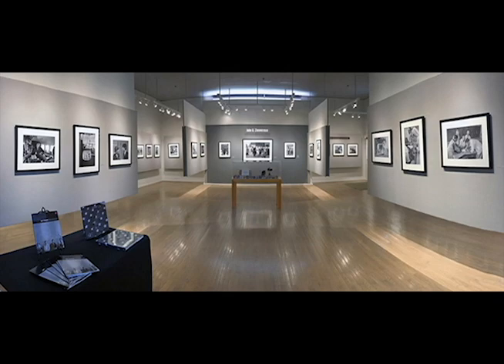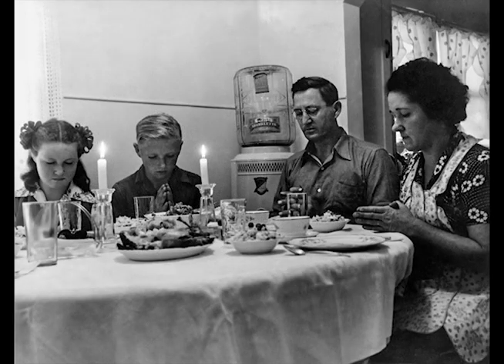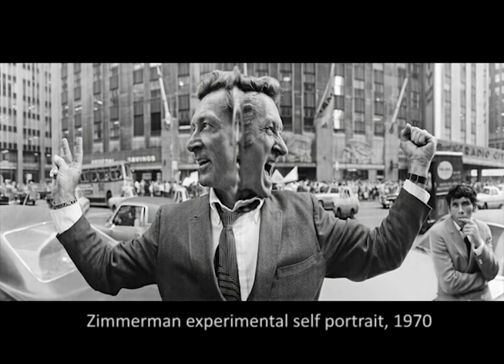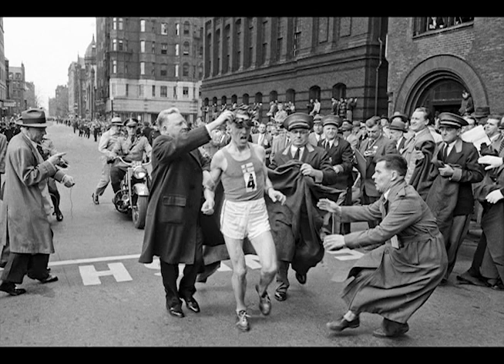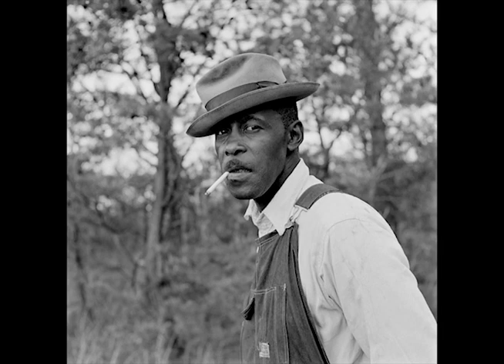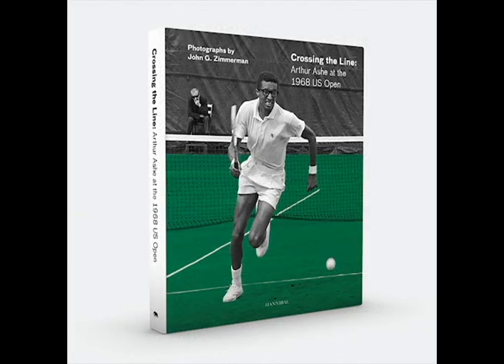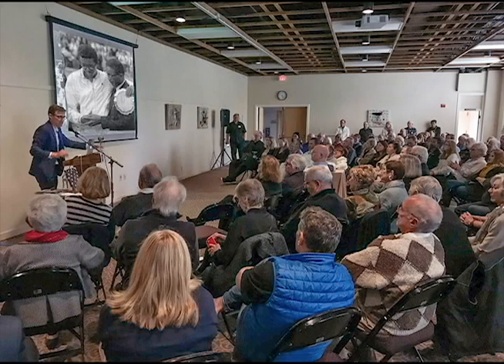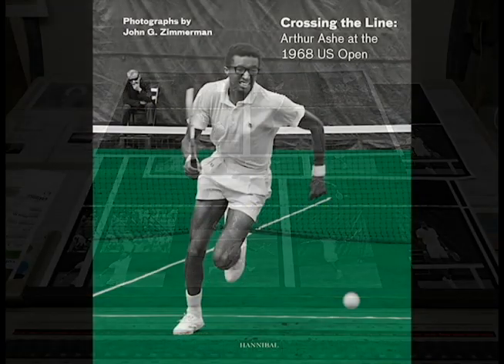Gallery Talk: Arne De Winde on John G. Zimmerman's America in Black and White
Arne De Winde speaks at the opening of "John G. Zimmerman: America in Black & White," an exhibition curated by Brian Taylor at the Center for Photographic Art, May 26, 2018 (10 mins).

De Winde co-edited the monograph, "America in Black and White: Selected Photographs of John G. Zimmerman," (Hannibal 2016) and co-curated a retrospective of Zimmerman's work in Belgium with colleagues Wim Lambrecht and Lieven Van Speybroeck. De Winde is a lecturer & researcher at LUCA - School of Arts and PXL-MAD School of Arts at the University of Leuven, and the co-founder of "Collateral," the Online Journal for Cross-Cultural Close Reading.